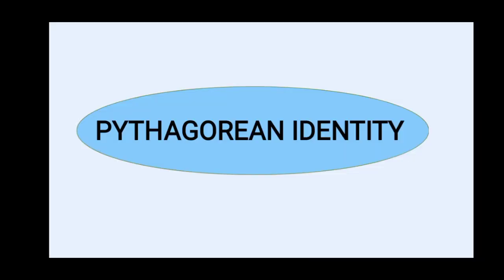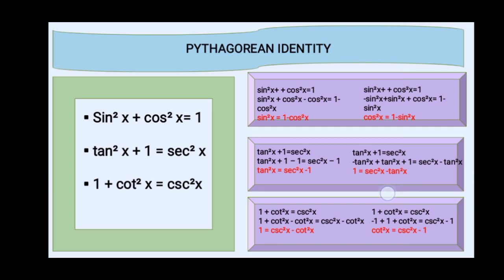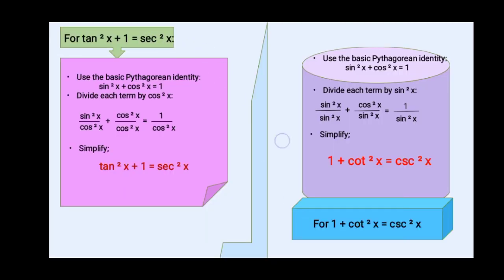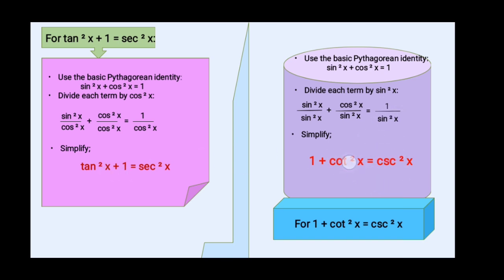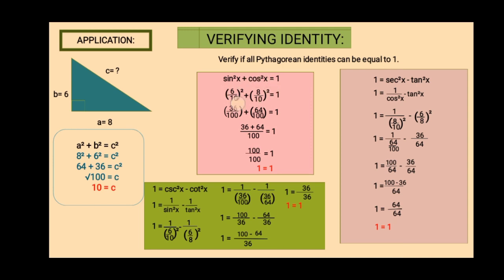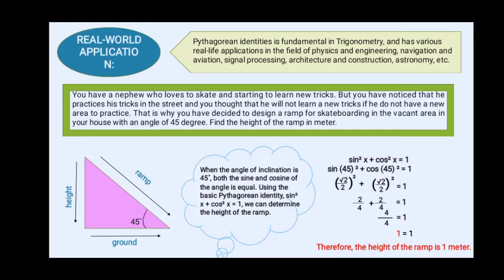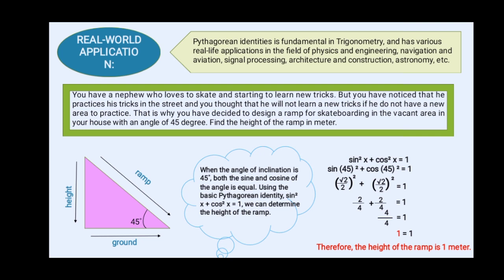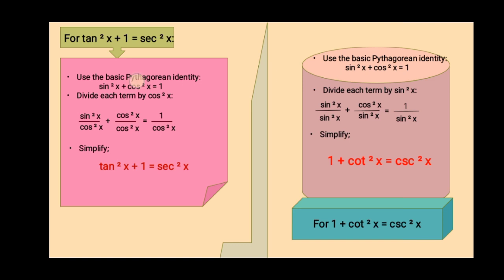Pythagorean Identity Video Tutorial